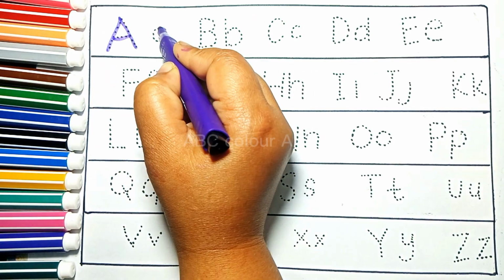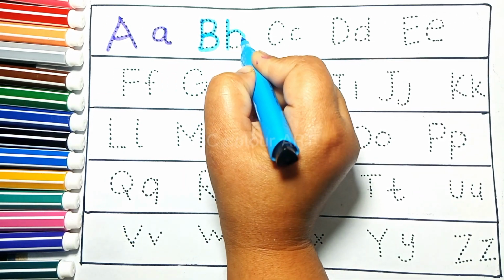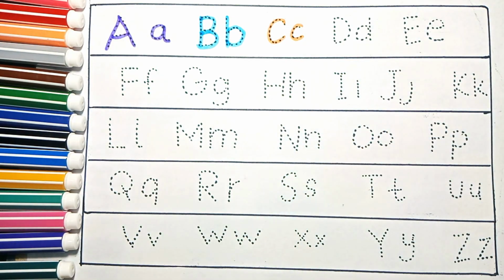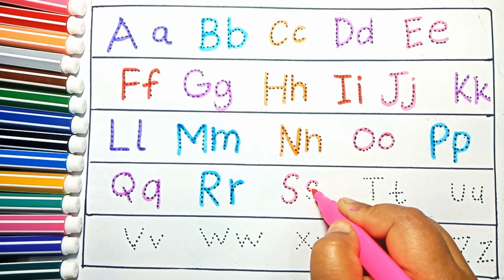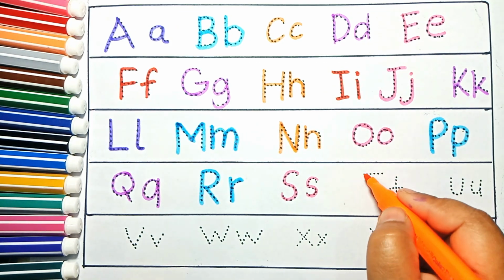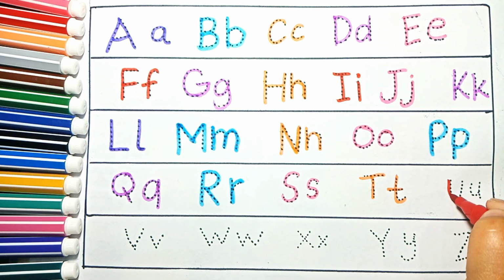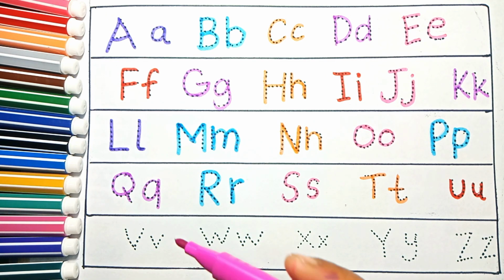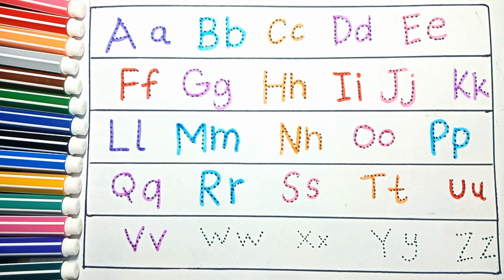abcd,let's learn abcd,learn the abcs c is for cat,a. b. c. learning, drawing alphabet letters a to z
abcdefghijklmnopqrstuvwxyz coloring pages,
letters of the alphabet with sounds,
abc alphabet learning sounds,
a for apple b for ball c for cat videos,
abc 123 writing coloring book,
cars for toddlers learning colors,
toddler letters and numbers,
bright colors for beginner,
a. b. c. learning,
a for apple si for cat,
pretty colors for babies,
abcdefghijklmnopqrstuvwxyz letter school,
blippi alphabet phonics,
what is the alphabet,
letter sounds vides ,
colors for infants,
let's learn abcs book,
learn the abcs c is for cat,
a is apple aaa apple,
toddler learn colors,
learn your colur ,
a for apple b for ball c for cat dog,
a for apple b for ball c forApple,
alphabet brain break,Kindergarten ,
for apple b. for ball,
a for apple english to hindi,
vehicle colors collection,
learn the abcs y is for yoyo,
learn the abcs h is for house,
alphabet and sounds,
toddler letters and number,
toddler learn colors,
abcd letter words,
best toy learning videos for toddlers learn colors,
abcd writing letters, drawing alphabet a to z / how to draw alphabet letters for kids,learning video
childhood learning.
Learn How to draw Numbers 1 to 20 Easy for kids // 123 for Kids // Counting Numbers
 Let's Learn HowLearning video for toddlers
learning videos for 5 year olds reading
identify the numbers
count and match the number
count the object and write the number
preschool Learning video
kaunting in English
learning 4 year old to read
preschool classroom observation video
calming videos for Toddlers
Let's write the dotted line lowercase alphabet letters from A to Z in the (1 minute) video
Learn colors, learn numbers, learn English alphabet etc. for early to Draw Numbers 1 to 20
Hey kids
Let's have fun learning how to draw and count numbers from 1️⃣ to 2️⃣0️⃣, step by step
How to drawing Numbers and colour
In this video, you'll learn:
How to draw each number
Colour in drawing
Colour name drawing
ABC writing letters / Alphabet drawing /counting numbers 1234 /ABC colour  /shapes name Alphabetatoz
Fun with English Alphabets / ABC colour / learn Alphabet,abcdefghijklmnopqrstuvwxyz / writing ABC
Abcd Alphabet abc counting number writing abc colouring abc Drowing shapes 123 numbers counting Letter ato z number shapes letter Learn ABCD Alphabets and numbers counting 123.Shapes for kids and Toddlers.ABC English for Kids.
phonics song | lets learn to draw & paint abcd for children | step by step easy drawing | ks art, drawing alphabet for kids, abcdefghijklmnopqrstuvwxyz song,
learn to draw abc, 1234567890,
 learn to draw 123, kids, line art, dotted draw, , learn letters for kids,
123, kids drawing tutorial, educational video,
 learn to read, reading, writing, draw for kids, learn color
 abc a to z, abc phonics
a to z abcd /abcd | abcd cartoon | abcdefg | abcd song | a b c d e f g | abcd abcd  | A to Z
Letter | Writing abc | Drowing abc | Count-123 | number | One Two Three | Writing alphabets | Childeen Learing | ABC Song | Alphabets Song | nursery rhymes | a for apple b for ball c for cat |
ABC writing letters / Alphabet drawing
Letters preschool
Capital ABCD
abcd Alphabet
abcd video
abcd shabd
Learn abcd
abcdefg song
Kids abcd alphabets
Small abcd
abc songs for children
abcd writing
abcd abcd
एबीसीडी एबीसीडी
एबीसीडीईएफजी
Chhoti abcd
abcd Alphabet
abcd video
Letters and colour
Letters preschool
Learn abcd
Capital letters
abcdefg song
Kids abcd alphabets
Small abcd
abcd writing
abcd abcd
abc